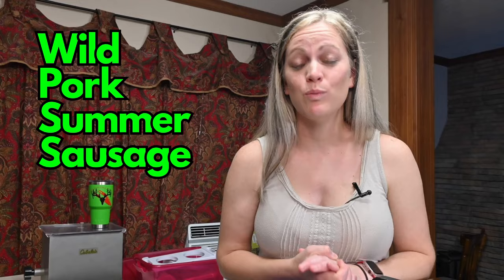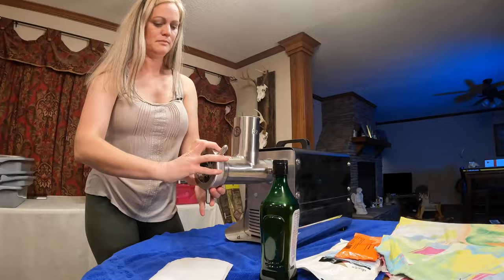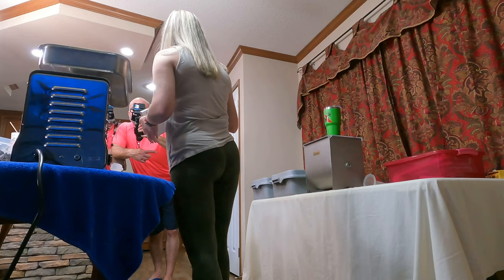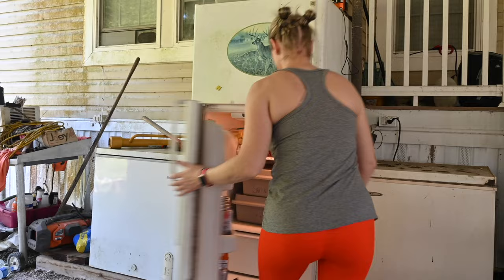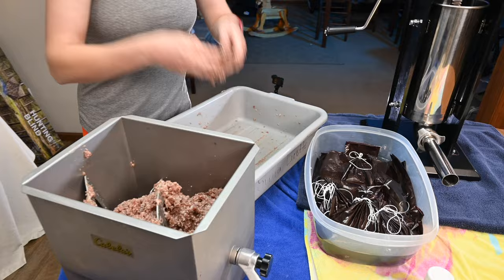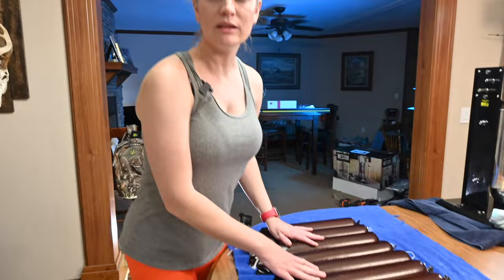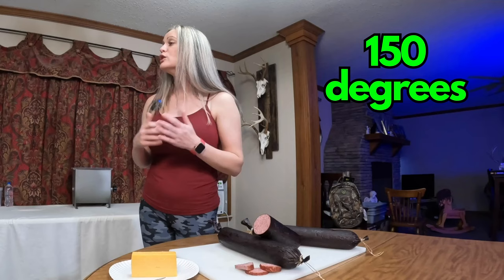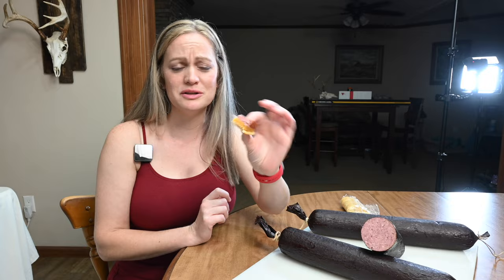Best Summer Sausage Using WILD HOG!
How to make Summer Sausage at Home with this wild hog recipe. Cooking wild hogs and making summer sausage from start to finish. This video shows from pig trapping and hog hunting in the field, to the table. Lori uses a great wild hog recipe for summer sausage that can be used with deer meat/venison. Catch, clean and cook. Do it yourself recipe using wild game meat.

Follow the video step by step and use any summer sausage type seasoning you wish. In this video Lori used a 25-pound seasoning blend that we make, and it was divided into two batches due to the small mixer we have and sausage stuffer.

The seasoning for 25 lbs. of wild game summer sausage is a family favorite and is available for purchase now by contacting us at our email or contact us through messenger on our Facebook page, Deer Hunting Cajun. Various secure payment methods are available. The channel is in the early stages of developing a store on our channel and we will update the store information when available.

Thanks everyone and don't forget to check out and JOIN OUR NEW MEMBERSHIP PROGRAMS for you, the channel subscribers, for more personal content and behind the scenes access.

Directions for Summer Sausage Half Batch:

Grind 5 lbs. fatty beef or boston butt, 1-2 lbs. bacon, and 6.5 lbs. wild game using course plate.
Hand mix our Cajun Game Seasoning Blend or your preferred Summer Sausage seasoning.
Use half bag of our Cajun Seasoning per batch!
Marinate in refrigerator overnight at this point or you may continue if time allows.

Soak preferred size Summer Sausage casings in water for 30 minutes.
Add and Hand mix 4 Cups of water, 3 ounces of Sure Gel Meat binder, and 14 grams of Pink Curing Salt. Grind meat through the fine plate.
Add this half batch to meat mixer adding high temp cheese and/or green onions if desired.
Mix thoroughly, 80-100 turns rotating directions every 20-25 turns.
Add meat to sausage stuffer or use plastic sausage tube on grinder.
Fill the soaked casings until full of meat and tie tightly with long string to hang and tie to dowels.
They must be marinated overnight at this step if you have not done so earlier!

Set your smoker to smoke, warm or 100-125 degrees with no water.
Hang or place sausage and smoke for 1.5 hours.
Increase temperature on smoker to 150 degrees, add water to smoker and cook for 1.5 hours.
Increase temperature on smoker to 175 degrees and probe sausage with wireless thermometer.
Add water if needed and set the thermometer to 160-162 degrees.
Option: After 1-1.5 hours you may increase temp on smoker to 200 max- until internal of 160*

Immediately place into ice water bath in an ice chest to soak for 30 minutes.
Pat dry and place all meat into a pan uncovered in refrigerator overnight.
Serve, package, and freeze as desired!

Hunting for flashlights for wild hog hunting, predator hunting, and all nighttime activities. Brinyte flashlights are what you have long been hunting for.

TideWe heated clothing, waders, backpacks, and the best see through ground blinds.

Phone holder
DSLR Camera
Fluid heads